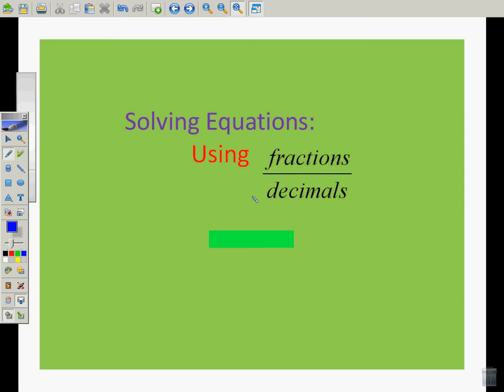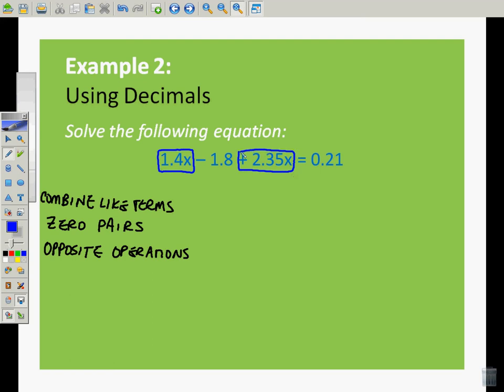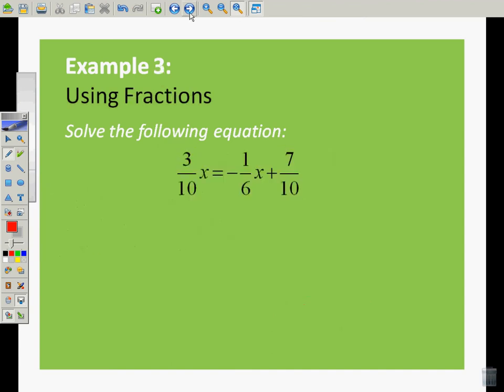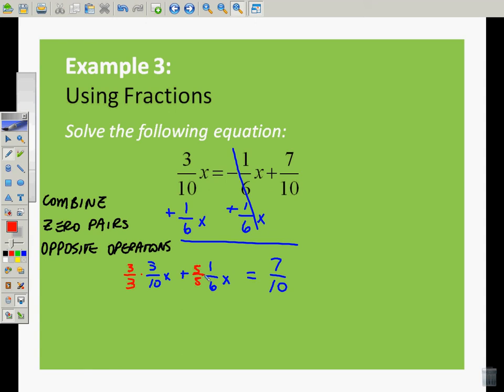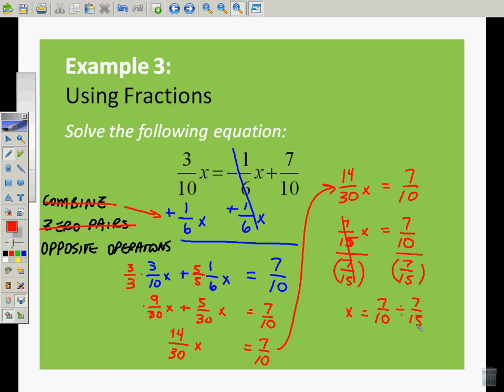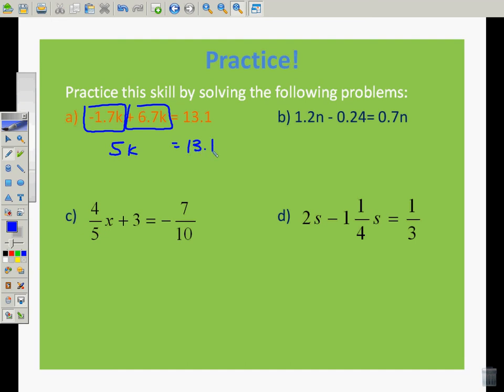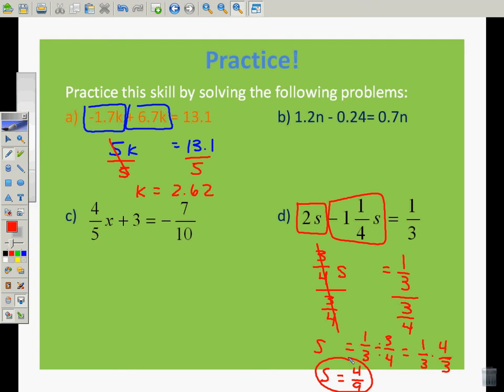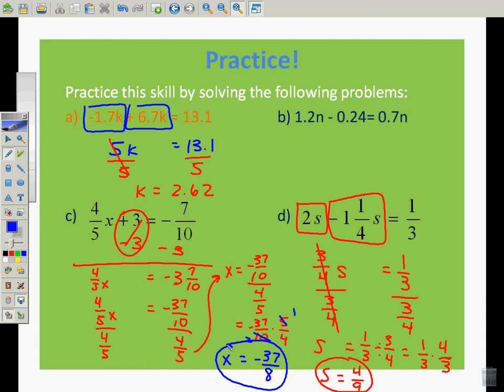Solving Equations with Fractions and Decimals.avi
In this video, I will show you how to solve equations that use fractions and decimals.